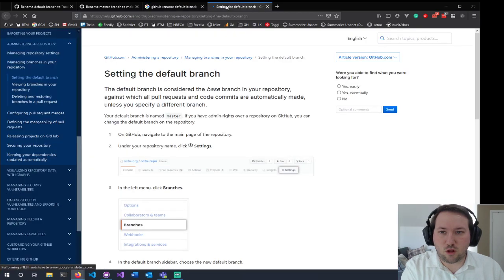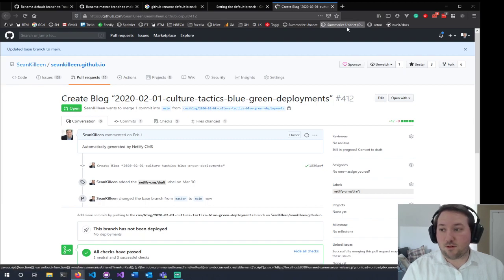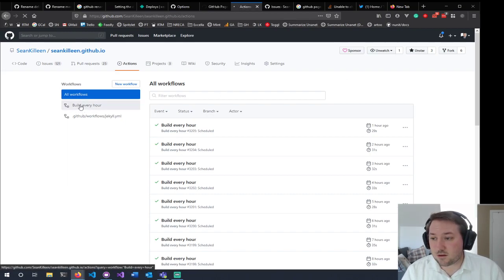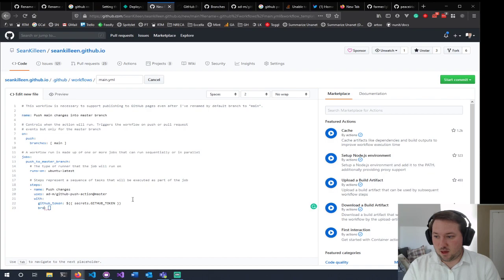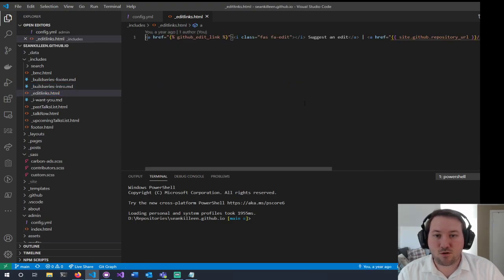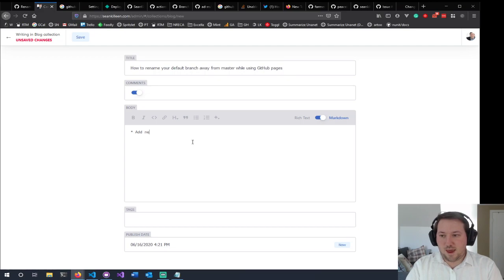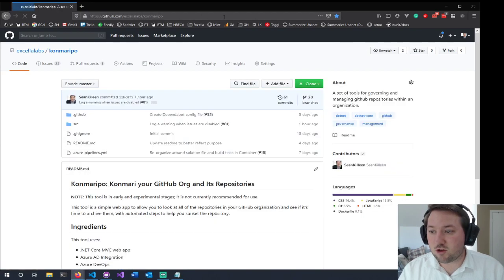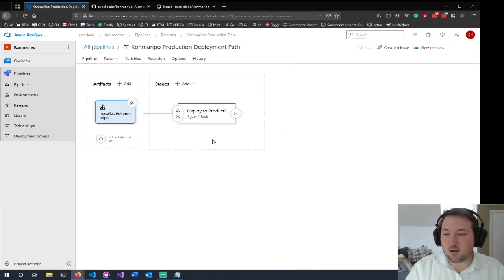Renaming some branches from master to main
In today's session, went through renaming the default branches on two repositories from "master" to "main" to see what the process would look like. There has been some discussion about whether to make these changes and what's involved in doing so. I strongly support making any changes that help others feel welcome, especially when they're this trivial.

In the course of the stream, we updated my Jekyll-based blog and the associated Netlify and GitHub pages processes. We also updated a .NET core web app that was being built via Azure DevOps. Along the way, we hit a snag and ended up creating a GitHub Action to do a workaround.